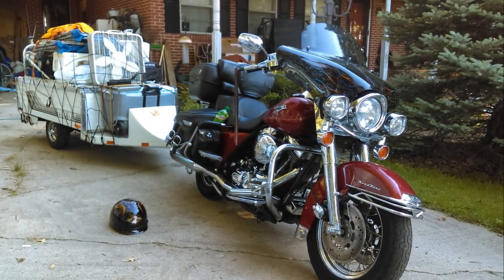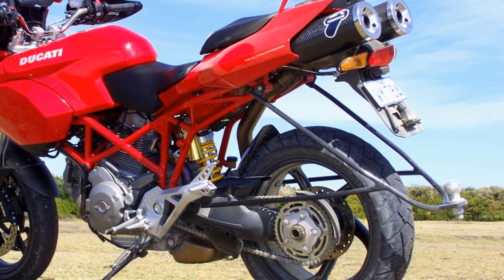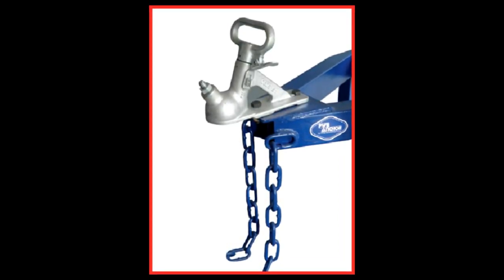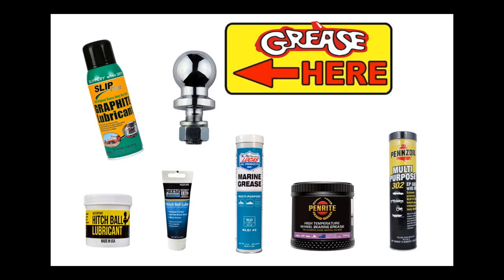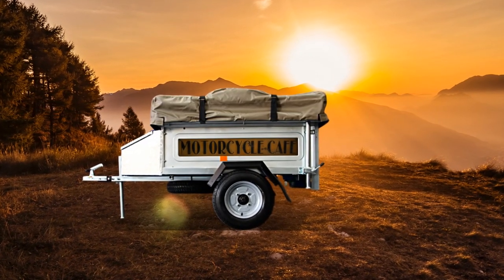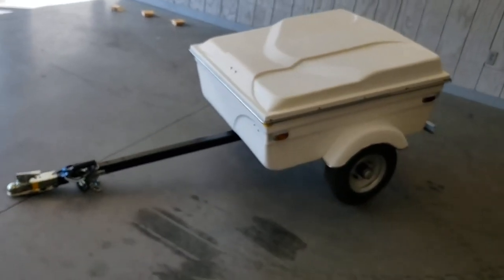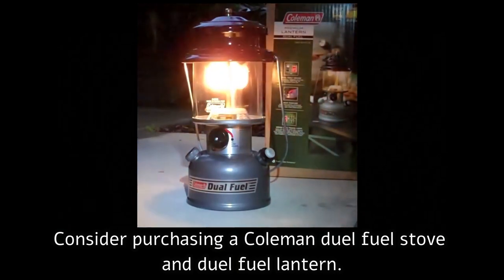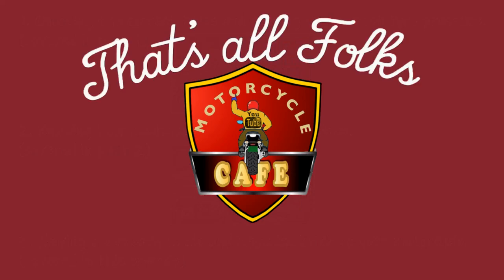MOTORCYCLE TRAILER - HITCHES, SAFETY CHAINS & TIPS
Part 3 in a series aimed at giving sound advice on all aspects of towing a trailer behind a motorcycle.